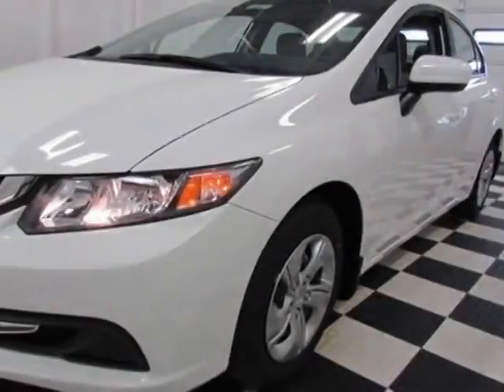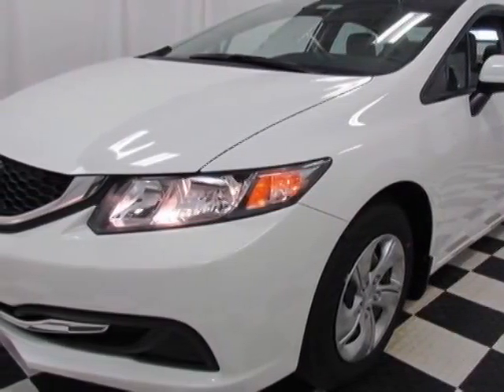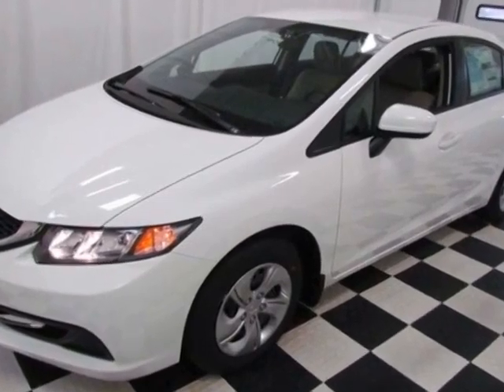2014 Honda Civic 4dr CVT LX Sedan - Easley, SC